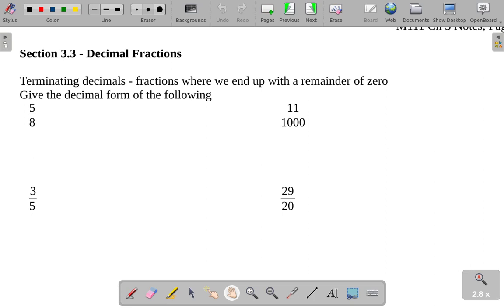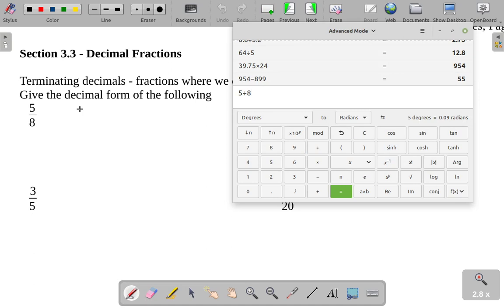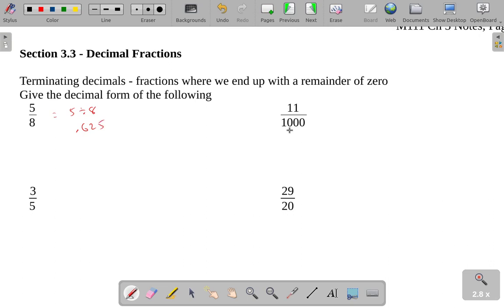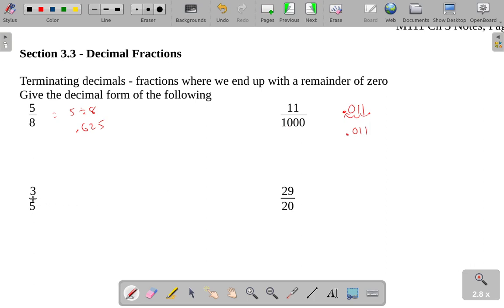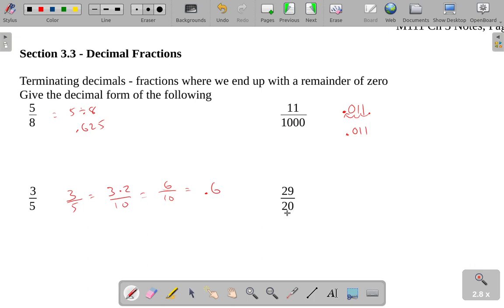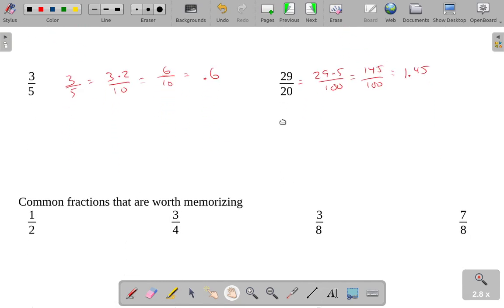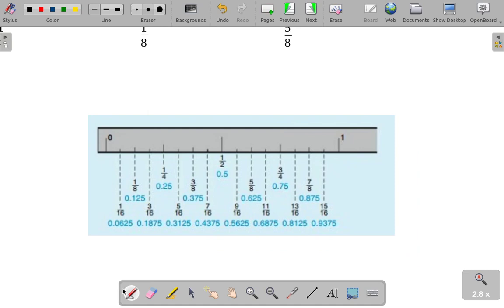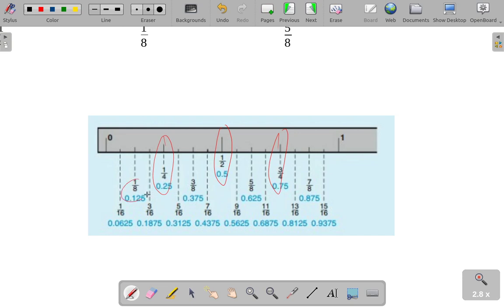M111 3.3-1 Fractions as decimals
Converting a few fractions to their decimals and some common fractions that you should have memorized.